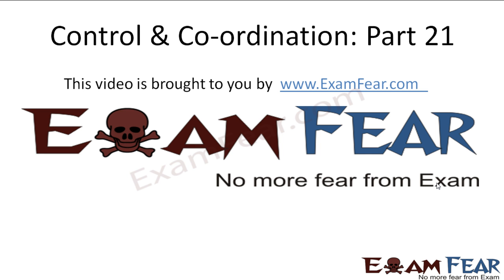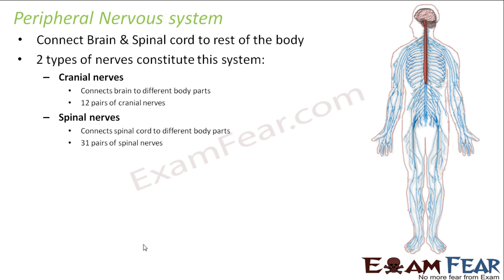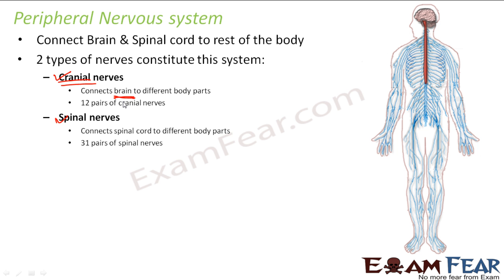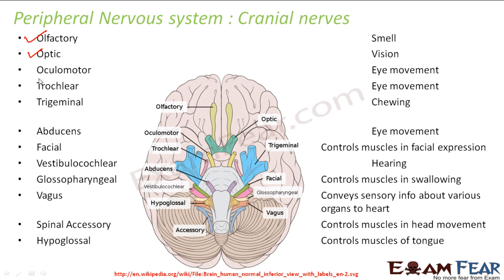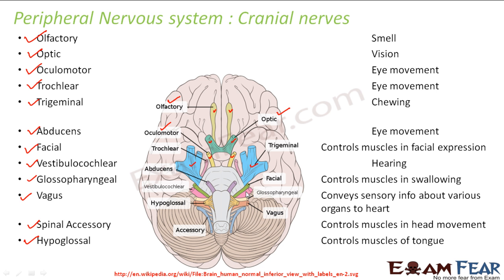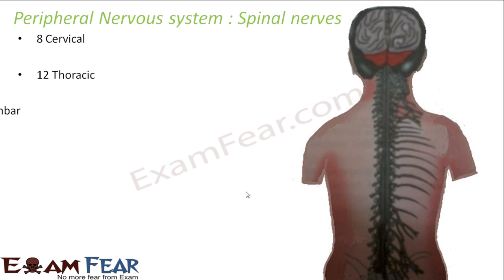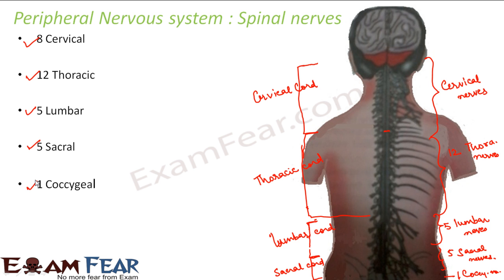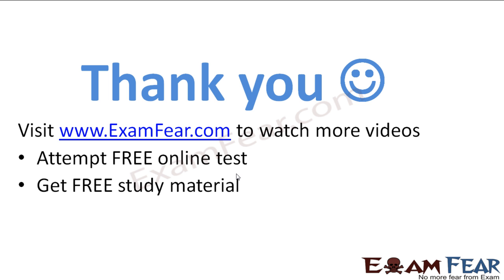Biology Control & Co-ordination part 21 (Peripheral Nervous System) CBSE class 10 X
Biology Control & Co-ordination part 21 (Peripheral Nervous System: Spinal & Cranial Nerves) CBSE class 10 X